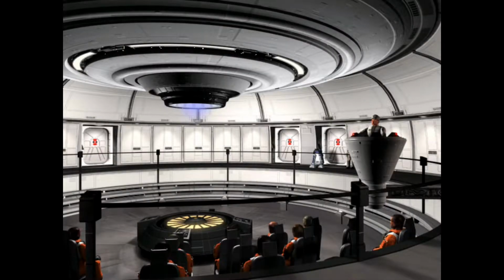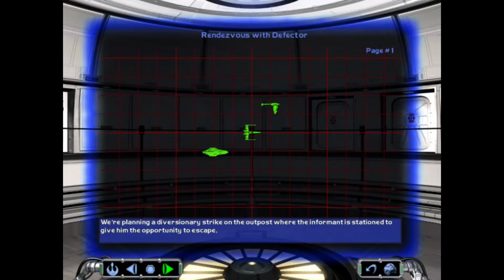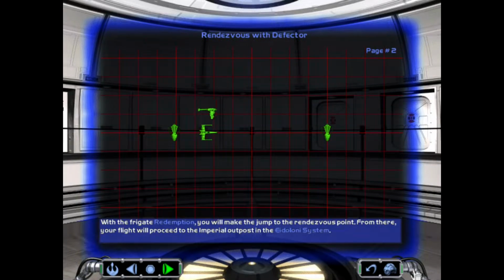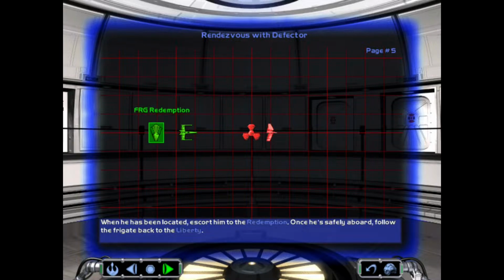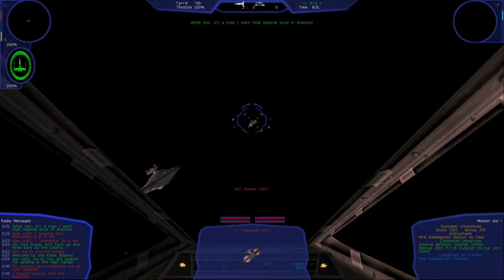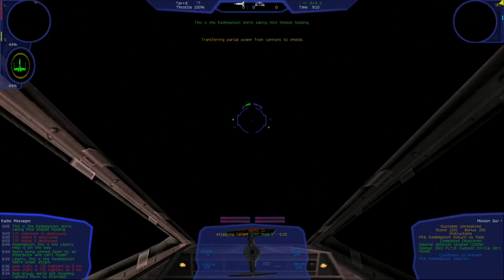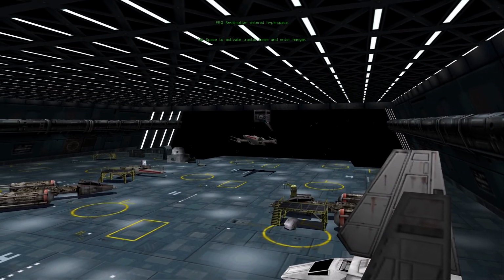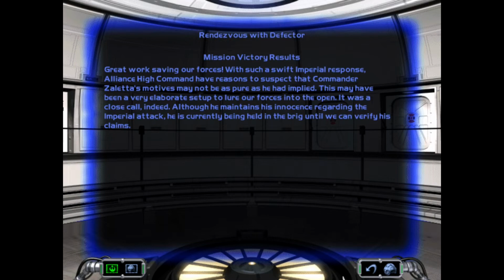X-Wing Alliance - Mission 28: Rendezvous with Defector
No commentary playthrough.
Mission 28 - Rendezvous with Defector.
0:26 - Briefing.
1:55 - Mission Start.

This video is part of my second playthrough of X-Wing Alliance, released by LucasArts and Totally Games in 1999. Although TIE Fighter is the more important and significant game for me personally, X-Wing Alliance is still one of the better Star Wars games of it's time with a great family and Rebellion based storylines mixed together.

This time I am using the GOG release which handles the Windows 10, widescreen and font fixes by default. Much recommended. I have decided to turn off music for this playthrough to prevent copyright breaches which plagued my first XWA series, as the game uses a lot of John Williams's original scores.

Special thanks to George Lucas for creating this universe!